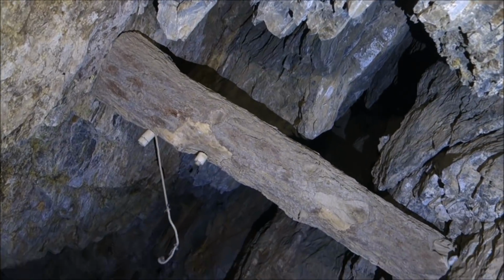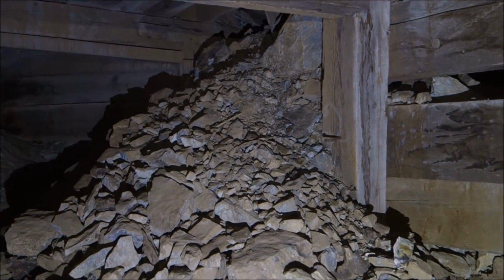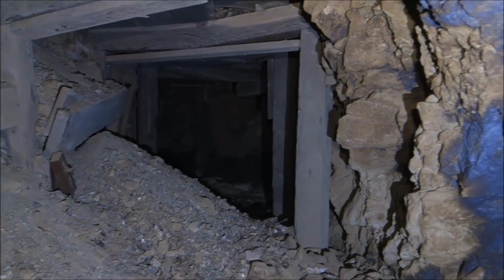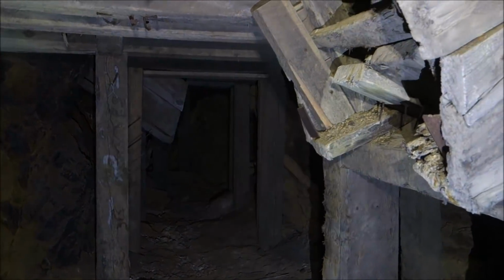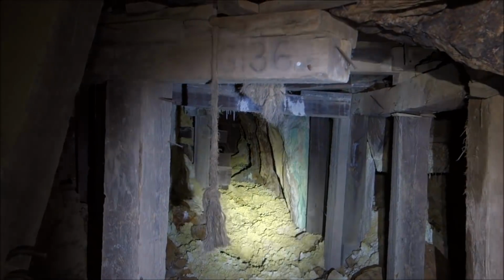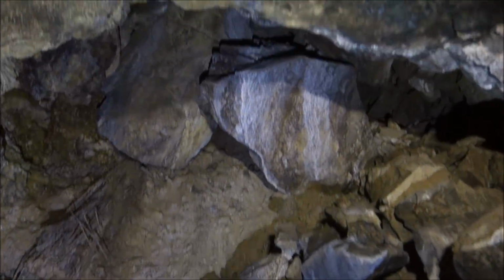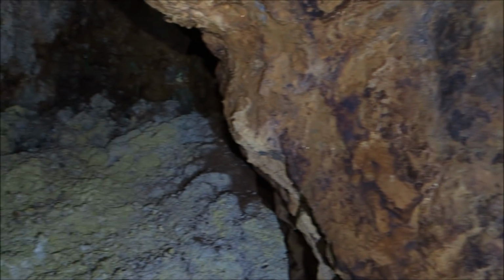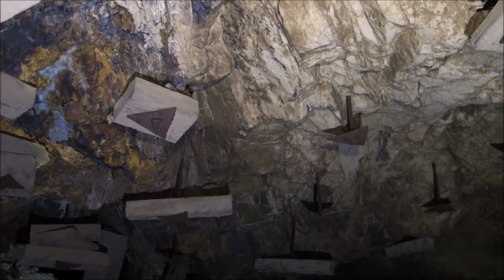Exploring The Disappearing Continental Mine - Part 1 of 2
It is difficult to go wrong with abandoned tungsten mines and this one proved to be no exception to our prior experiences... As with much of Nevada, it was silver that brought early prospectors and miners to this mining district in the 1860s. However, the rich silver ore eventually ran out and activity tapered off until World War I when tungsten deposits were discovered here. It was not until large deposits were discovered in the 1930s though that the mining of the tungsten began on a significant scale. World War II created an insatiable demand for tungsten and that period is when this particular mine was started. Operations continued here for more than a decade until falling tungsten prices in the late 1950s caused the mining operation to be abandoned.

I didn’t have the perception that this mine was particularly sketchy when I was underground shooting it, but looking at it while I was editing the video, I realized I had forgotten how many caved sections there were. We have been in tungsten mines older than this one where there is scarcely a pebble out of place. So, it is curious that this mine was in such rough shape. Really, it seems that almost all of the stopes have collapsed to varying degrees. And given the number of (and the size of) the ore chutes it seems fairly safe to assume that the hill above the haulage adit was practically hollowed out.

In the second of the two videos at this mine, we’ll explore that parallel side that we shadowed (and caught occasional glimpses of) on the route I took to the left in this first video.

My exploring buddy on this trip was Mines of the West and he has his own mine exploring channel

You can click here for the full playlist of abandoned mines

These losses finally caught our attention and we felt compelled to make an effort to document as many of the ghost towns and abandoned mines that we could before that niche of our history is gone forever. But, you know what? We enjoy doing it! This is exploring history firsthand – bushwhacking down steep canyons and over rough mountains, figuring out the techniques the miners used and the equipment they worked with, seeing the innovations they came up with, discovering lost mines that no one has been in for a century, wandering through ghost towns where the only sound is the wind... These journeys allow a feeling of connection to a time when the world was a very different place. And I’d love to think that in some small way we are paying tribute to those hardy miners that worked these mines before we were even born.